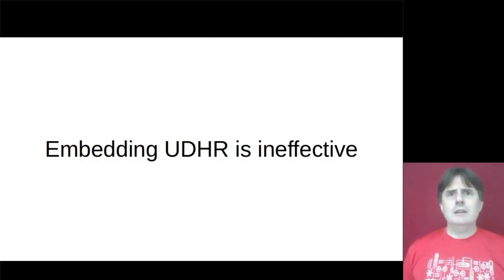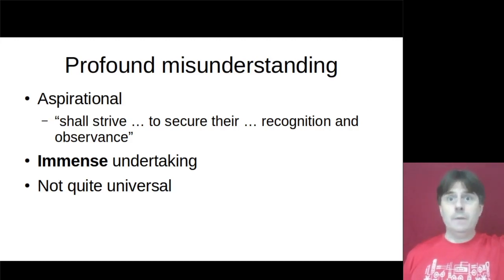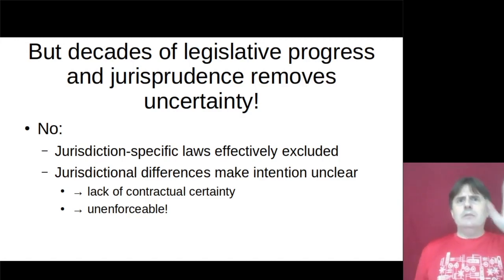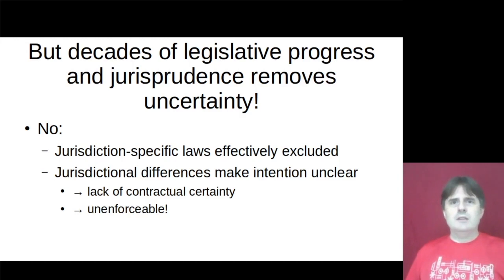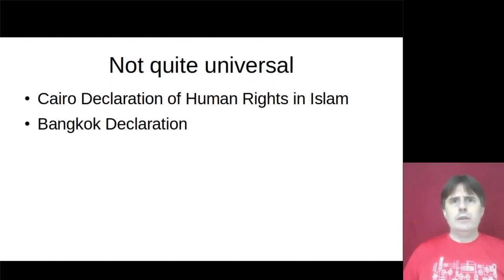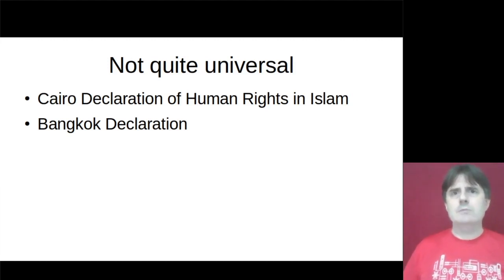State of the Source 2020: The critical importance of use-neutrality in F/OSS licensing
The critical importance of use-neutrality in F/OSS licensing
Roland Turner

Embedding exclusionary "ethical use" obligations in F/OSS licenses seems like a great idea, however it undermines both the freedom objectives of Free Software and the inclusiveness objectives of Open Source Software. I'll detail why doing this can't possibly achieve what's intended, what harm expanding the Open Source Definition to support it would do, and what cooperation between F/OSS and exclusionary communities might be possible.

Thank you to our Video
 eng@salesforce!